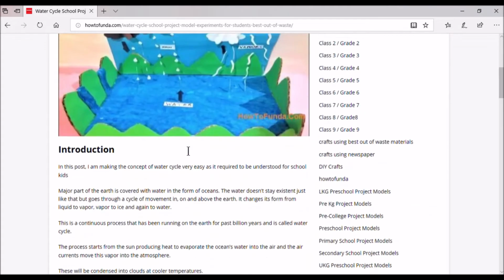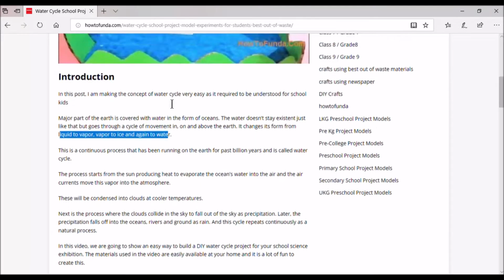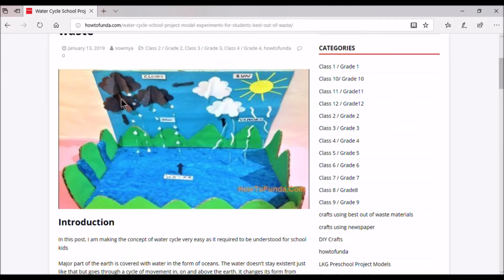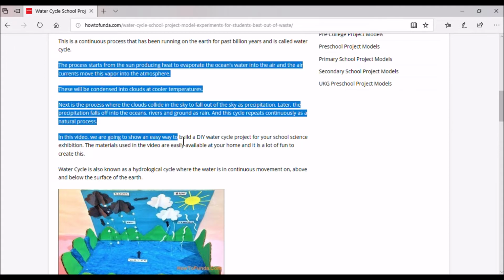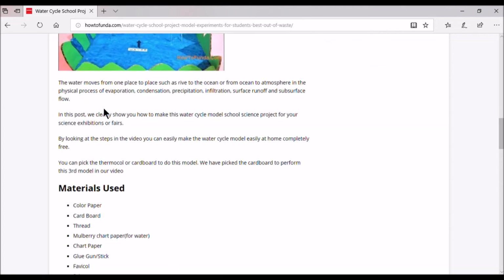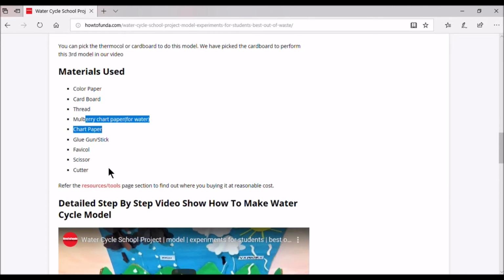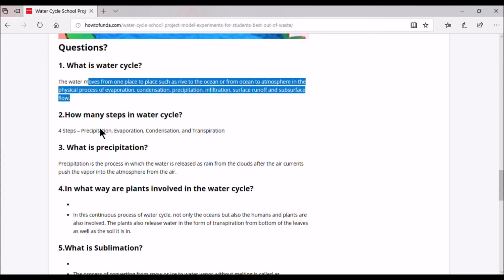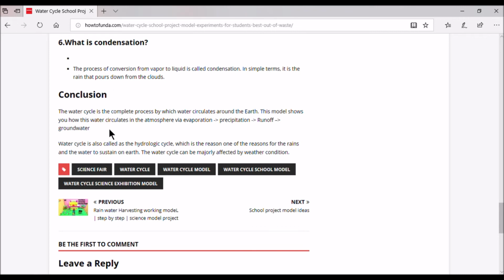water cycle explanation for school science exhibition | howtofunda | science fair model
The water cycle is a natural process that explains how water continuously moves around the Earth. In this video, a simple and creative school project model of the water cycle is explained step by step. The video is designed for students from preschool to secondary school and helps them understand the basic concepts of science in an easy way.

The process begins when the sun heats water present in oceans, rivers, and lakes. This water evaporates into vapor and rises into the atmosphere. As the vapor cools, it condenses into clouds. When the clouds become heavy, precipitation occurs in the form of rain or snow. The water then flows through rivers, mountains, and land surfaces back into oceans, completing the cycle. This continuous movement of water is called the water cycle.

The video also explains the major stages of the cycle, including evaporation, condensation, precipitation, infiltration, and surface runoff. It provides ideas for creating the model using simple waste materials like cardboard, color paper, glue, threads, and chart paper. The project helps students visually understand how nature recycles water and why the water cycle is important for life on Earth.